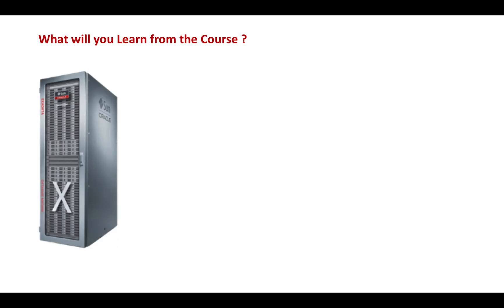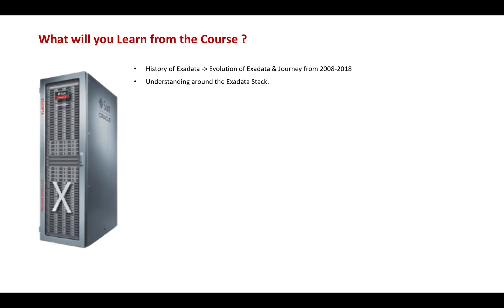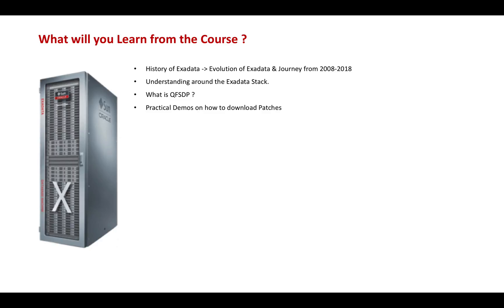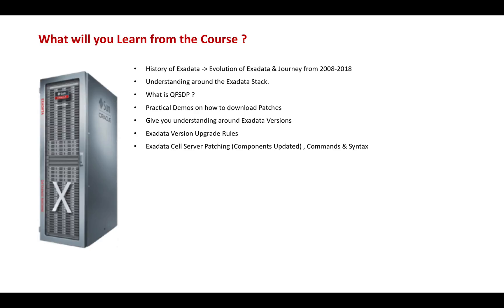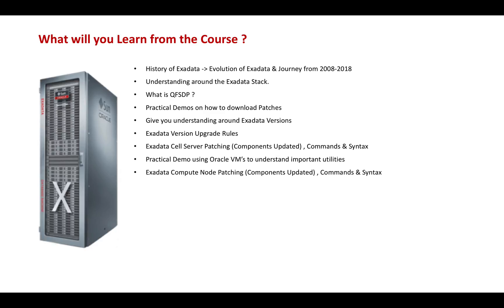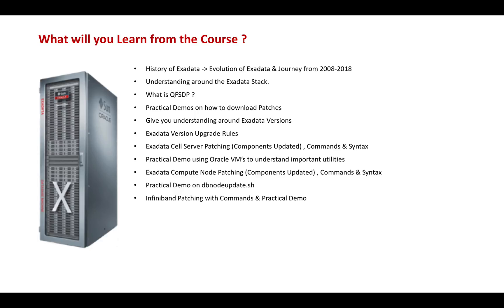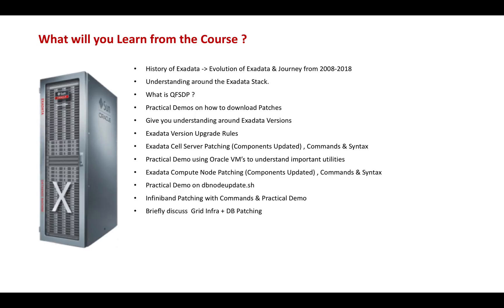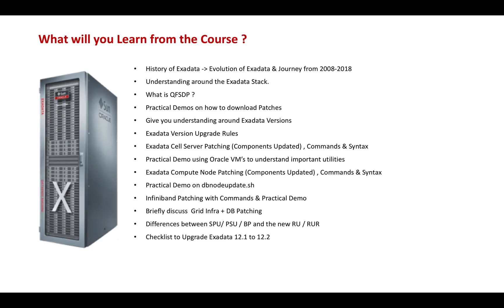Exadata Patching & Upgrade Course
Are you an Oracle DBA interested to advance your career in the field of Exadata or looking to get a better understanding around Exadata Upgrades & Patching then go ahead and enrol to
the course on “A Beginners Guide to Exadata Patching for Oracle DBA’s , presented by Kshitij Joy (Oracle 11g & 12c OCM).

You may use the below link to purchase the course for £9.99